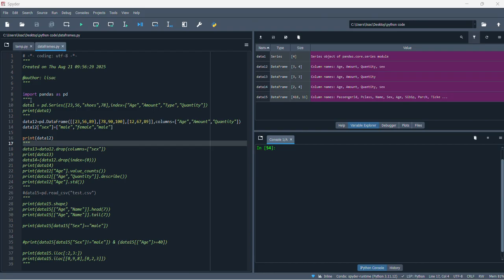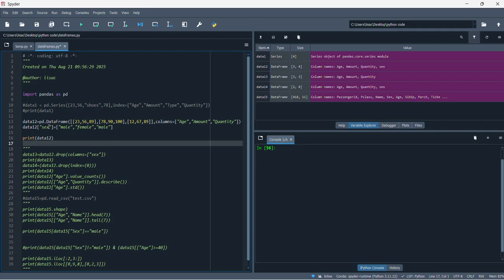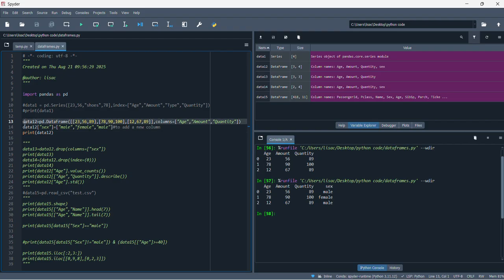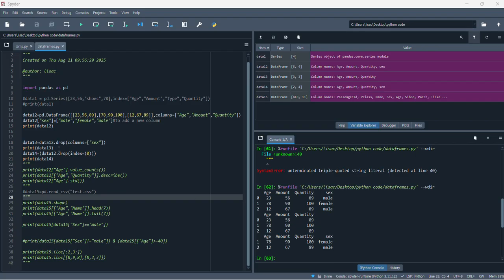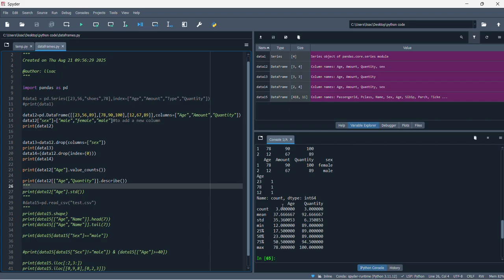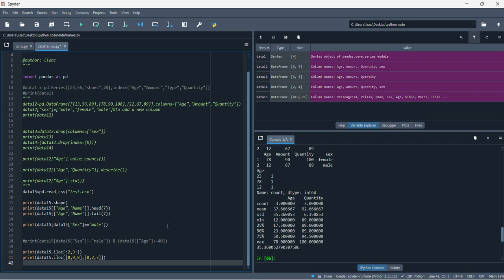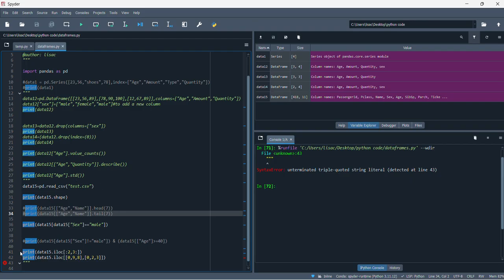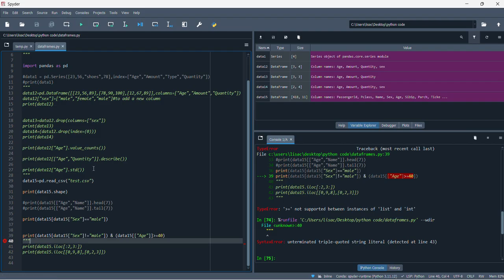using pandas and dataframes